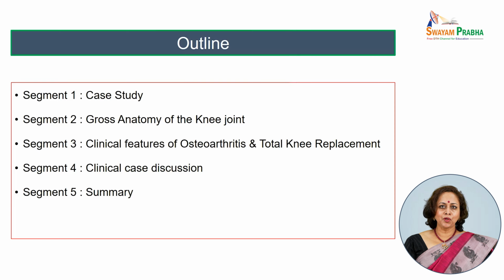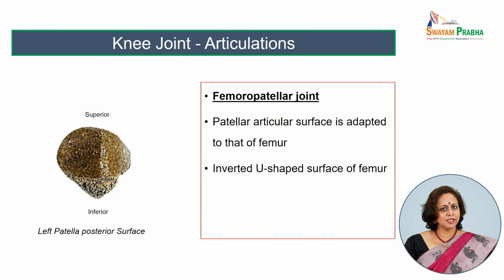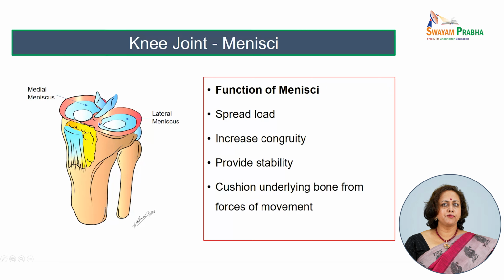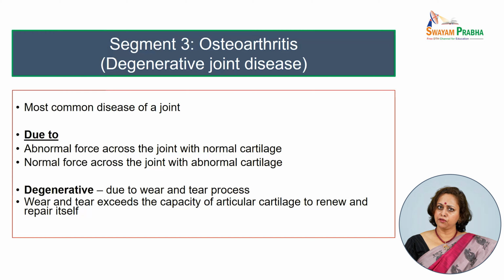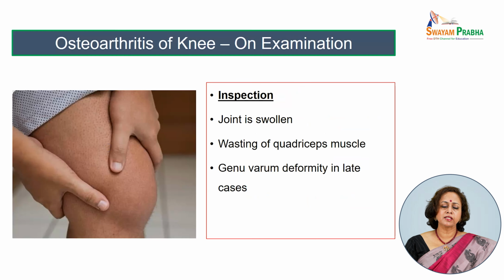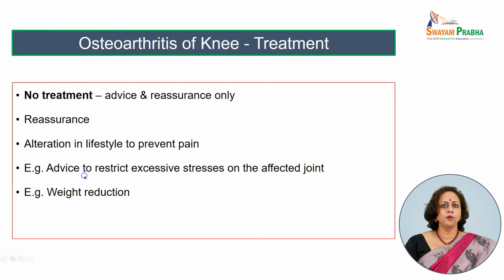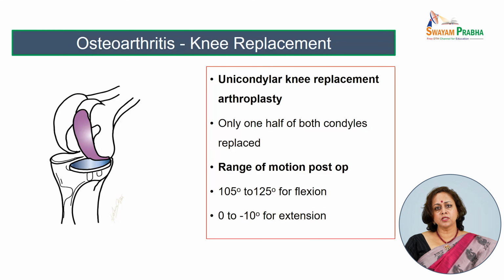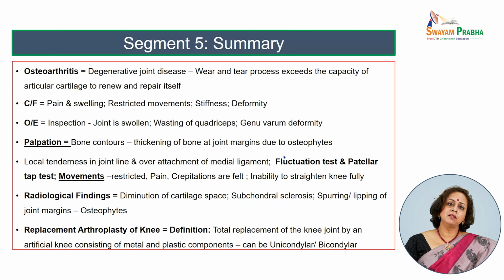OSTEOARTHRITIS AND TOTAL KNEE REPLACEMENT